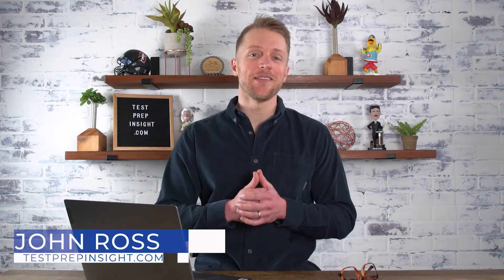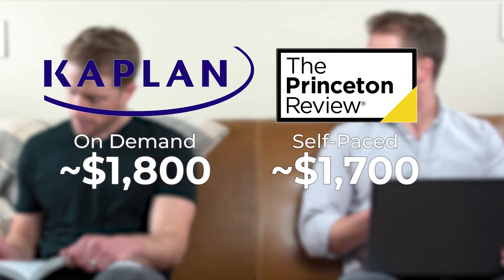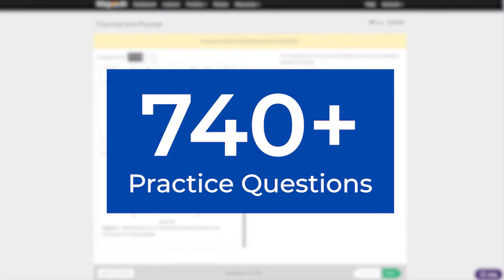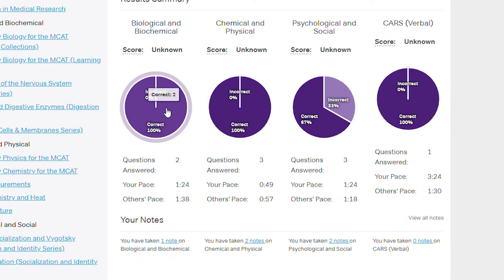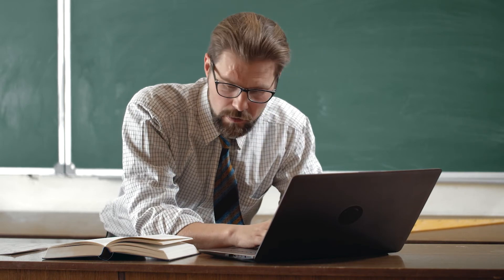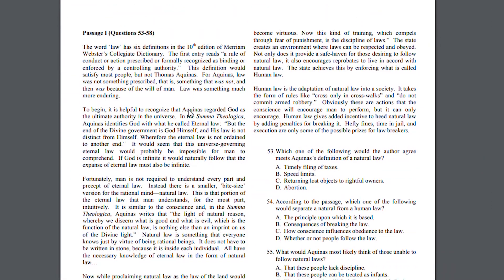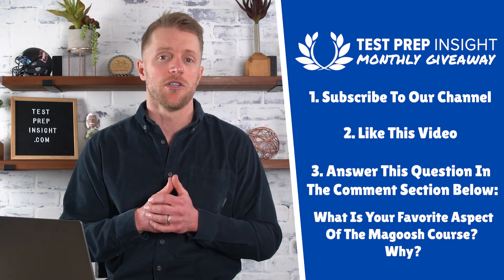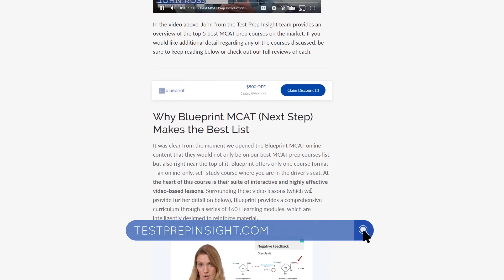Magoosh MCAT Review (Best Budget Prep Course?)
Magoosh MCAT Review (Best Budget Prep Course?). In this video, John from the Test Prep Insight team covers our updated Magoosh MCAT prep review. He talks about the major pros and cons of this MCAT prep course. On the pros side, John is a big fan of the Magoosh MCAT price. He thinks Magoosh is an incredible value when it comes to studying for the MCAT. He also likes the Magoosh video lessons, Magoosh practice tests and questions and all the extra MCAT study resources they provide. On the cons side, Magoosh does not offer any live classes or any hardcopy MCAT prep books. Overall, John is a big fan of the Magoosh MCAT course. Sure, they don't quite stack up with Blueprint MCAT or Princeton Review MCAT but at under $300, it's hard to find a better deal. Hopefully it helps studying for the MCAT a little easier and you can achieve a high score on the MCAT in order to get accepted into a top rated medical school.

▬ RELATED CONTENT ▬
Best MCAT Prep Course Guide:

▬ VIDEO CHAPTERS ▬
0:00 - Introduction
1:01 - Magoosh MCAT Price
1:50 - Video Lessons
2:45 - Magoosh MCAT Practice Tests
3:44 - User Experience & Dashboard
4:50 - Extra MCAT Study Resources
5:52 - Cons Of The Magoosh MCAT Course
7:40 - Summary: Pros & Cons
8:41 - Verdict - Magoosh MCAT Review